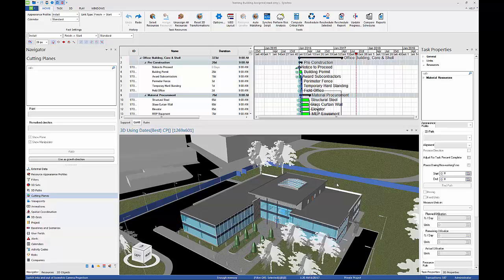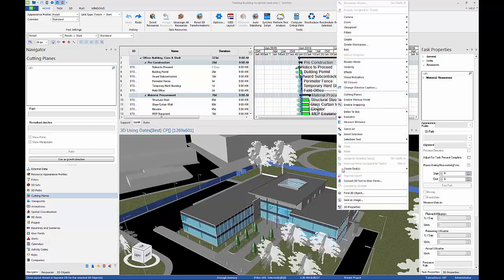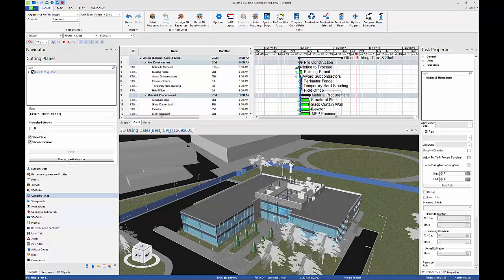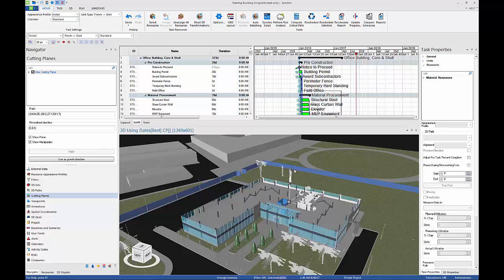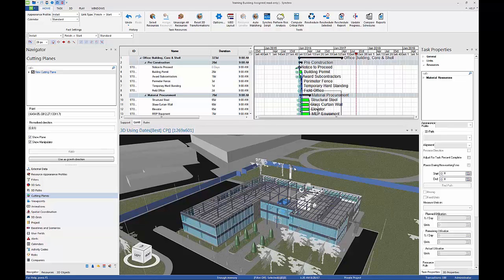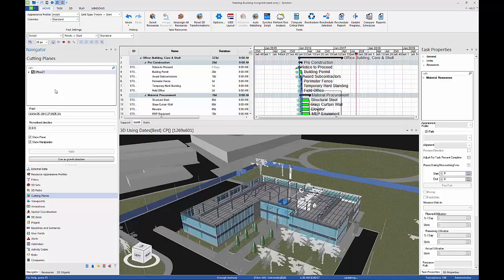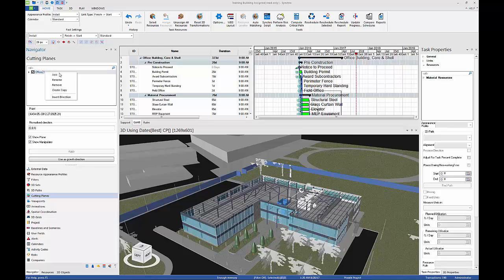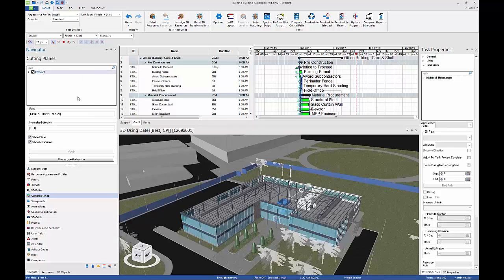19 Cutting planes